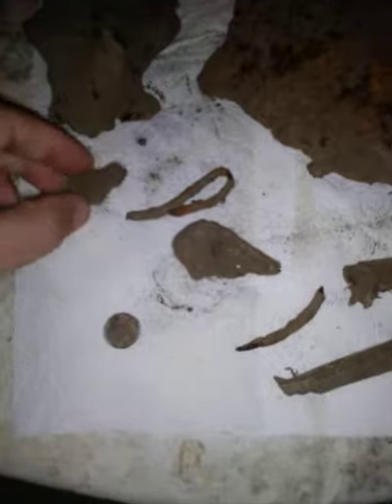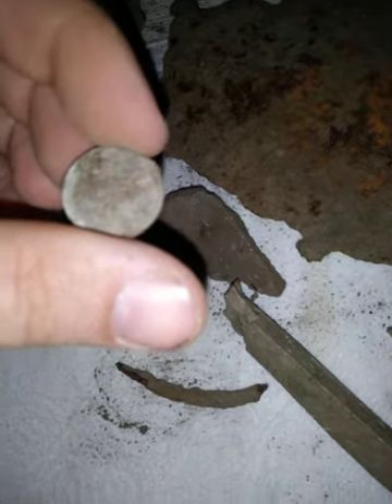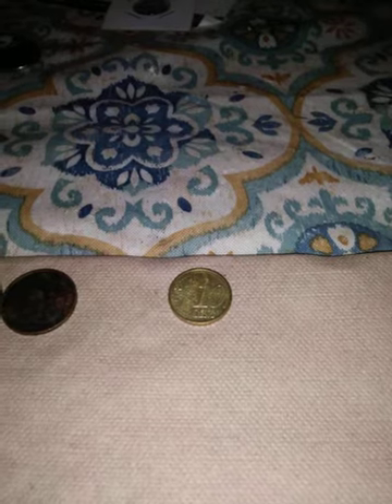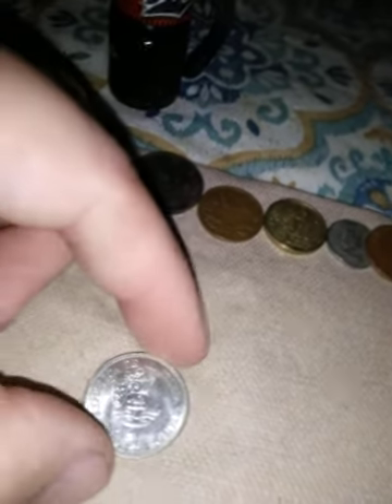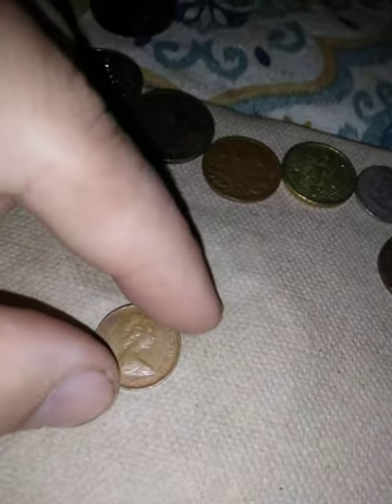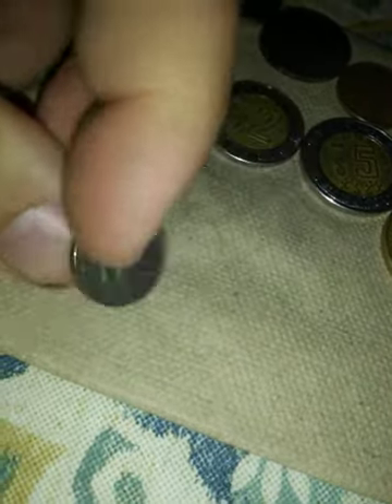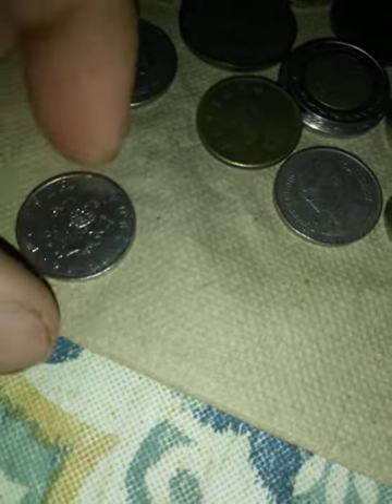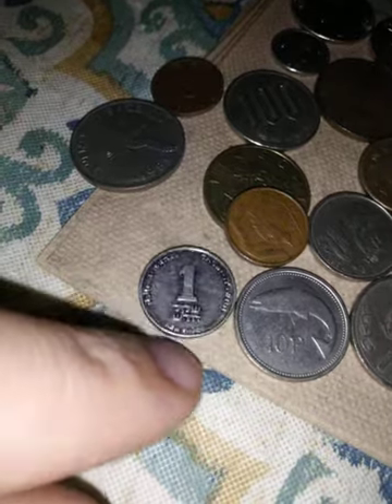MY FOREIGN COINS AND METAL DETECTING FINDS FOR THE DAY!😁👍